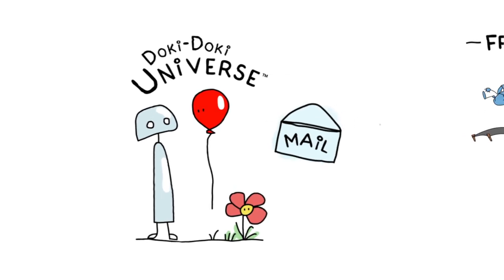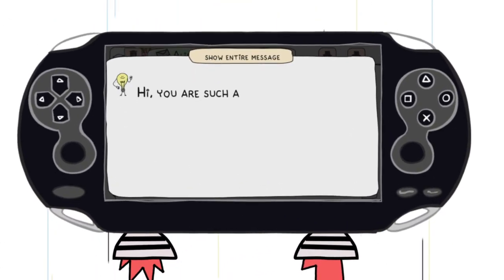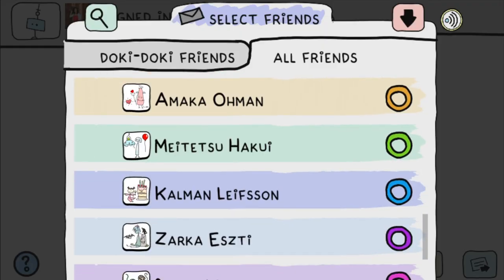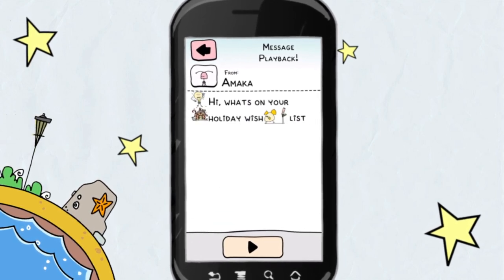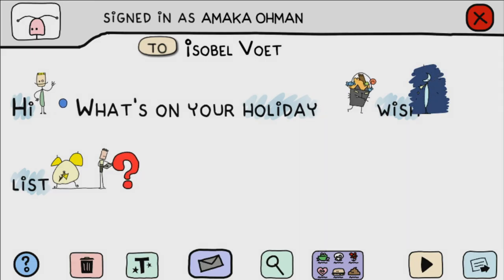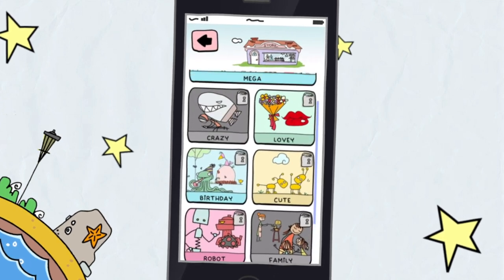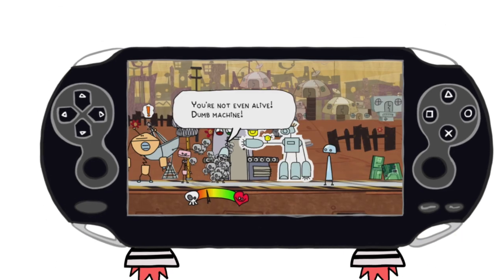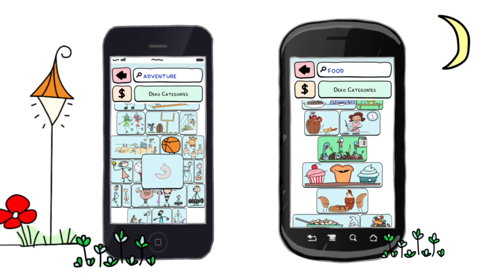Doki Doki Universe Mail Trailer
Take on the role of an abandoned little robot named Model QT377665. To avoid being scrapped by the factory that made you, you must travel the universe and learn what it means to be human by helping characters along the way.